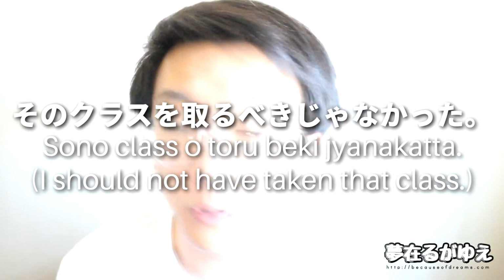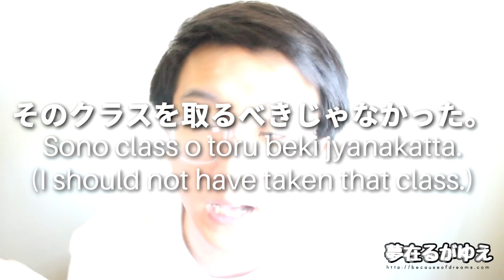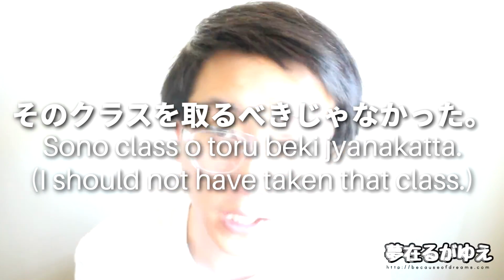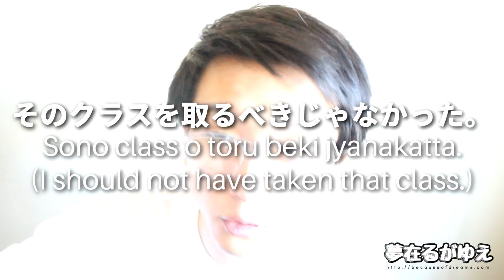「Learn Japanese」 Dictionary-Form-VERB + べき as “should do VERB”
This grammar pattern is used to express the speaker’s judgment that a certain entity should perform a certain verb, VERB. In this construction, the VERB used with べき is not conjugated from it’s Dictionary Form, and instead, the respective conjugation of です right after べき denotes the aspect/tense. When used with the verb する, this construction can become either するべき or すべき, both of which are perfectly grammatically acceptable with するべき being the more conversational common.

Example(s):

ジョージワシントンに謝るべきだ。
George Washington ni ayamaru beki da.
(You should apologize to George Washington.)

今日のするべきことはすべてした。
Kyou no suru beki koto wa subete shita.
(I have done all the things I need to do today.)

そのクラスを取るべきじゃなかった。
Sono class o toru beki jyanakatta.
(I should not have taken that class.)

Edit(s):